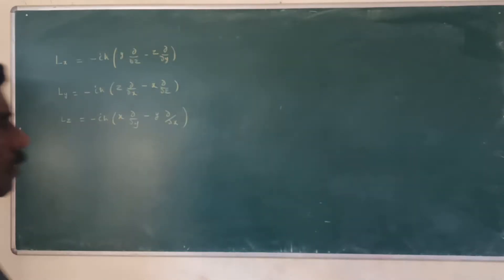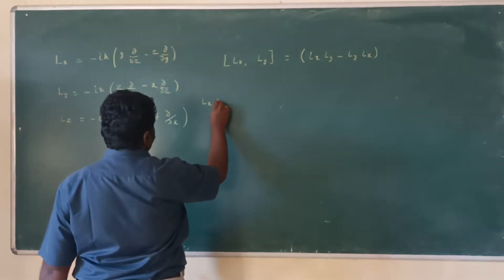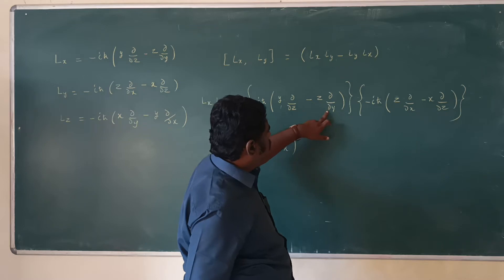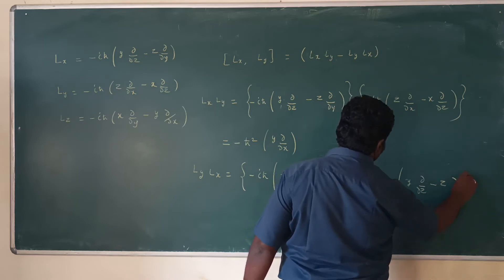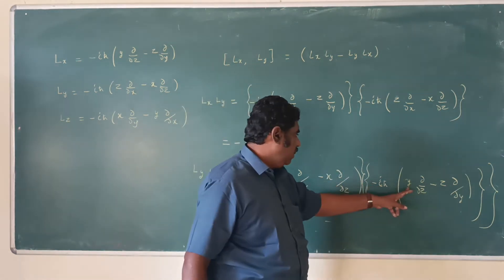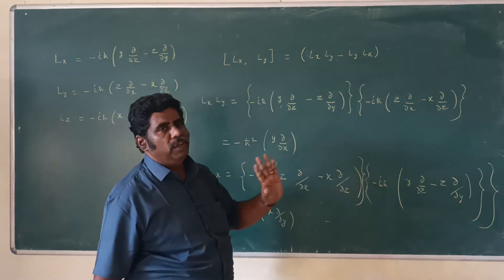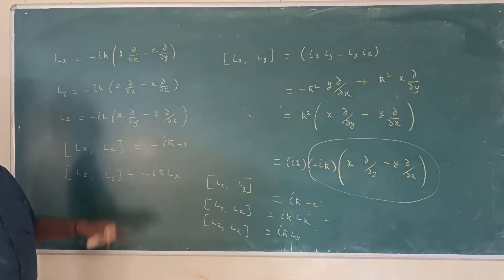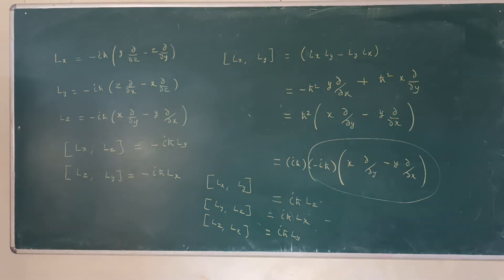commutation relation between Lx and Ly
For simplicity, we have not considered the second-order differential terms during the Lx Ly calculation. since these terms also appear in Ly Lz calculation and the total value on subtraction has vanished.

For TRB, SLET,  and  NET  students